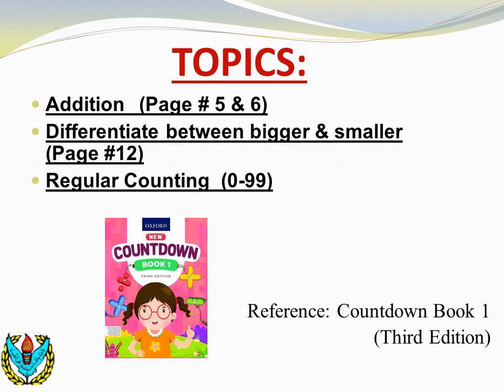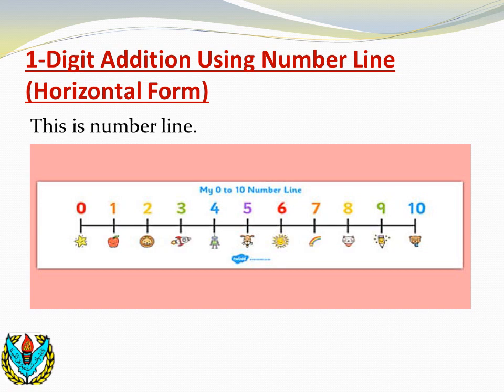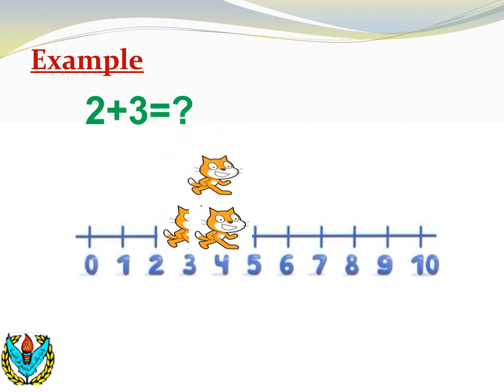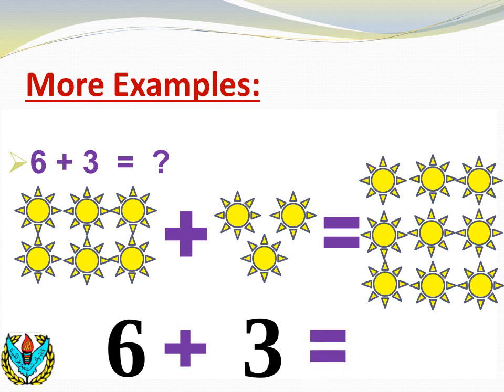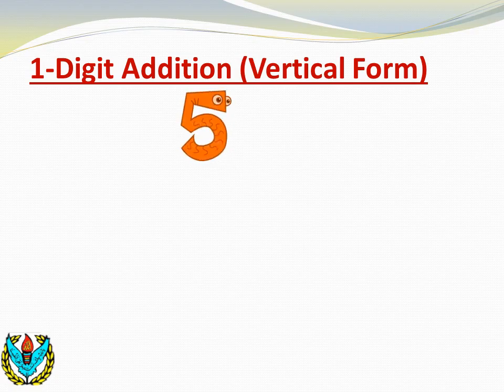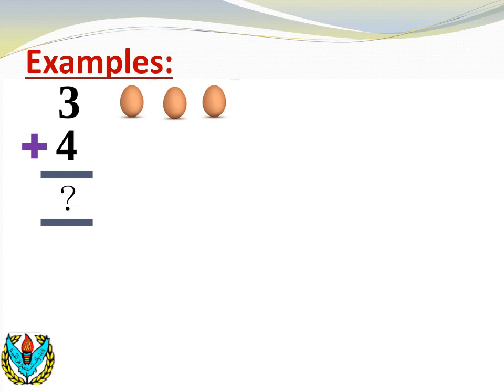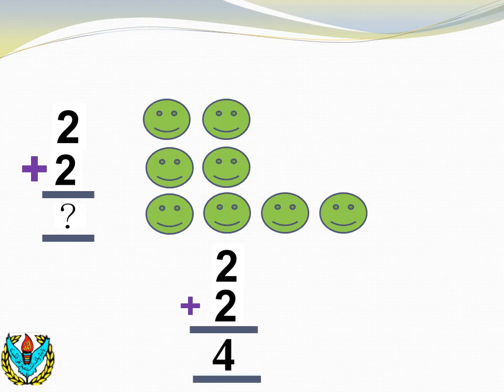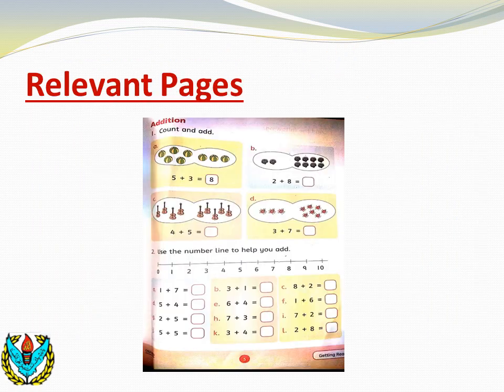Mathematics 1 | Lecture 02